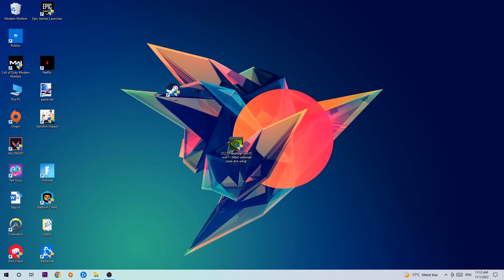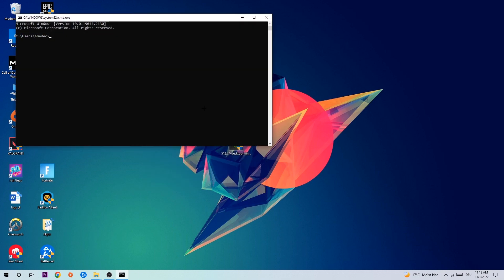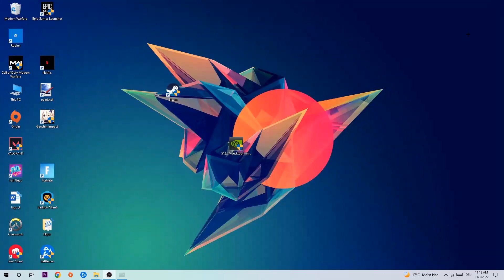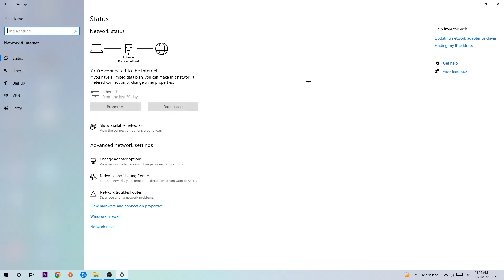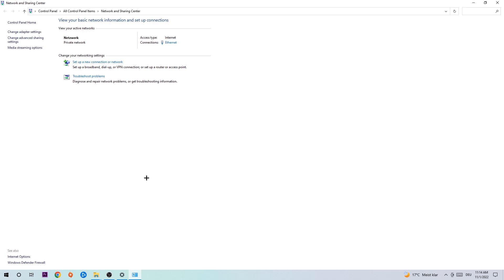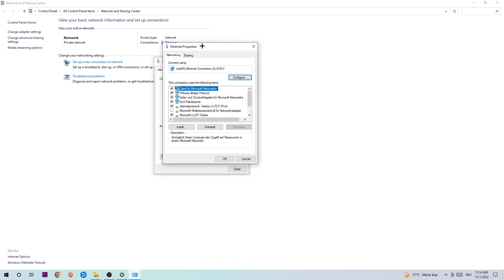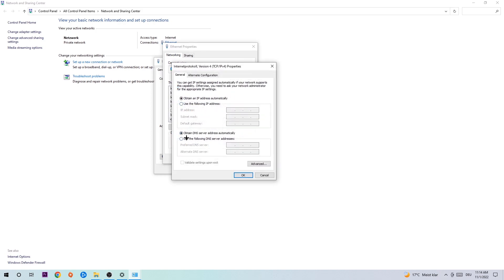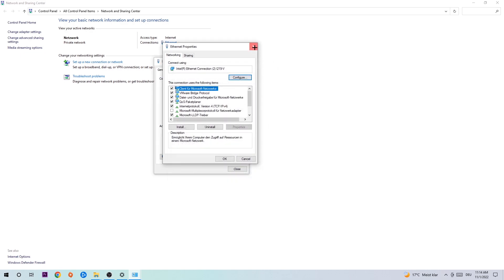Hollow Knight – How to Fix Can't Connect to Server – Complete Tutorial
how to fix Hollow Knight cant connect to server,
how to fix Hollow Knight cant connect to server fix,
how to fix Hollow Knight cant connect to server pc,
how to fix Hollow Knight cant connect to server ps4,
how to fix Hollow Knight cant connect to server ps5,
how to fix Hollow Knight server error,
how to fix Hollow Knight server connection error,
how to fix Hollow Knight servers,